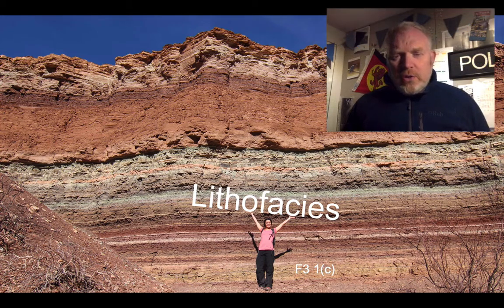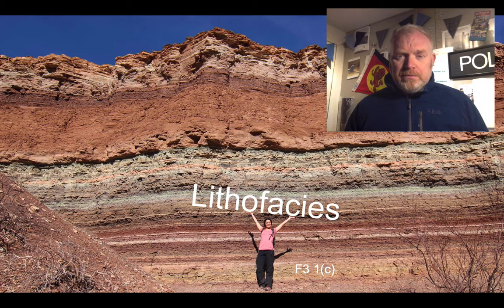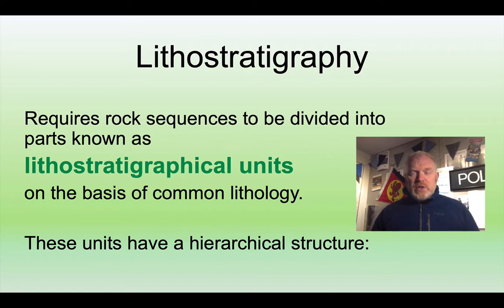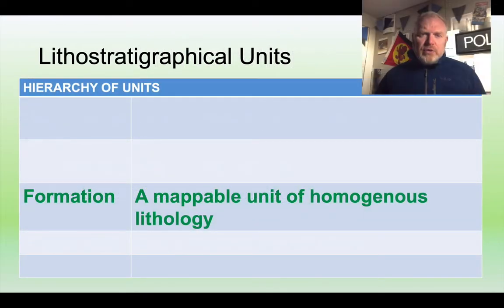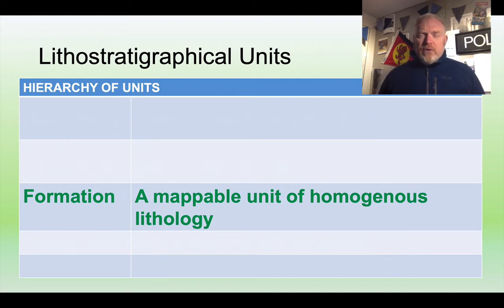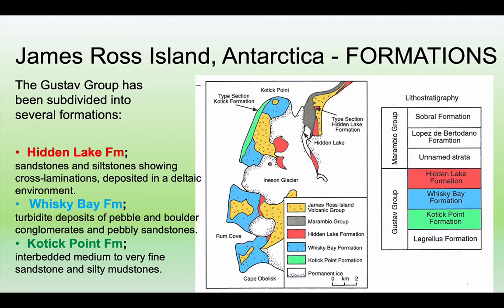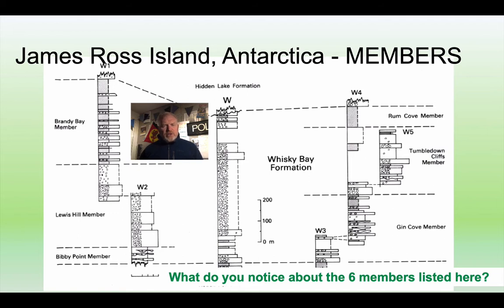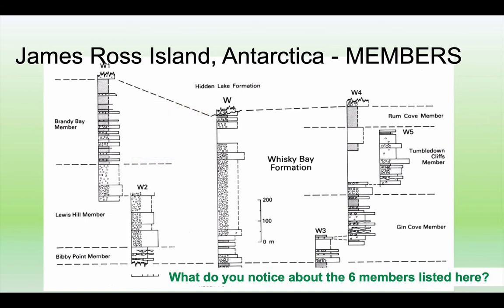Lithofacies Part 1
How is a lithofacies defined?